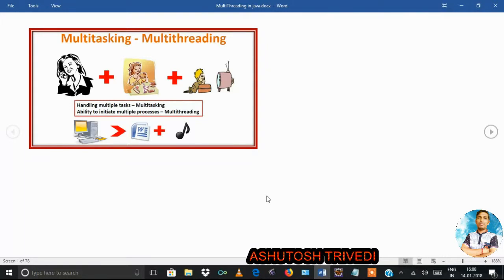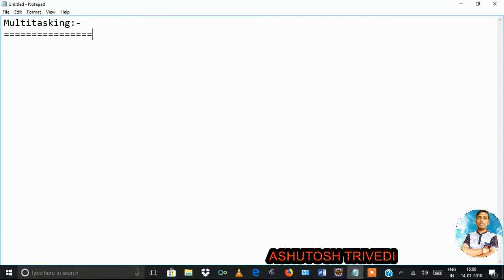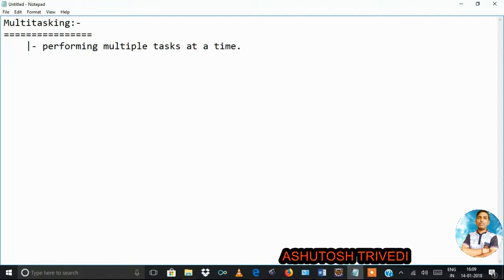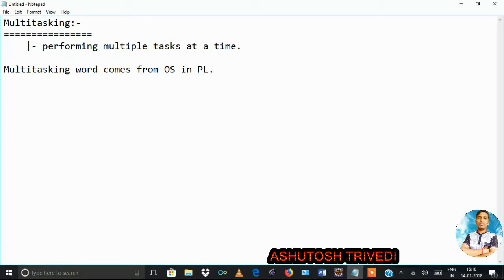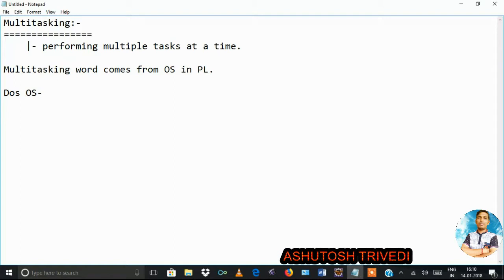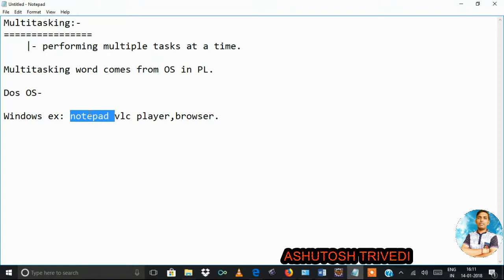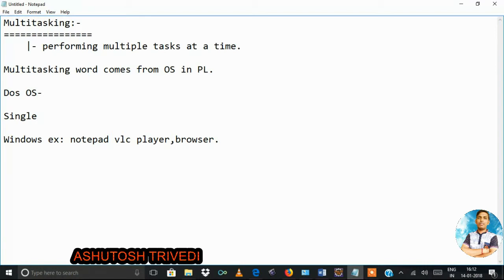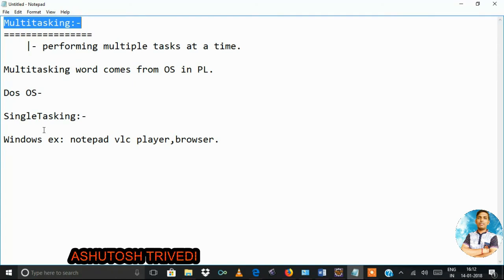MultiThreading Part-1 || MultiThreading Tutorial in Java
This video explain the concept of Multi Threading